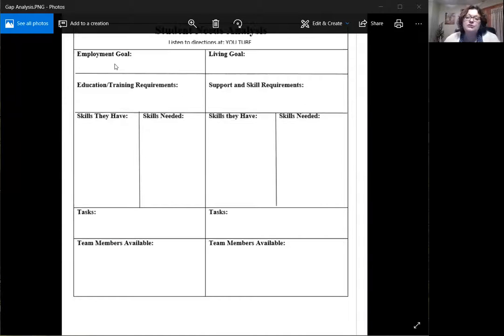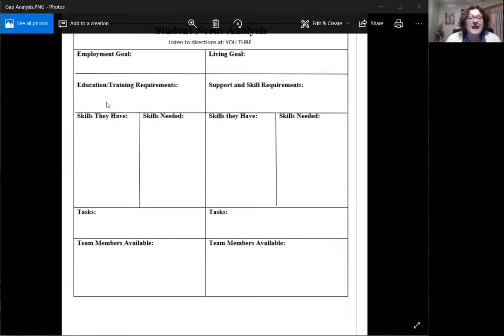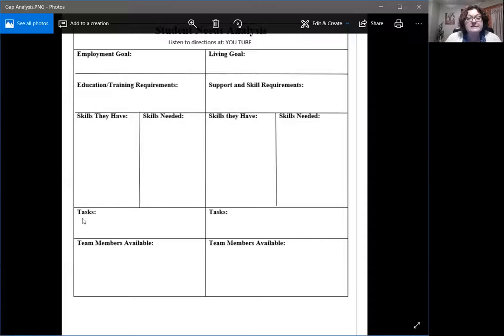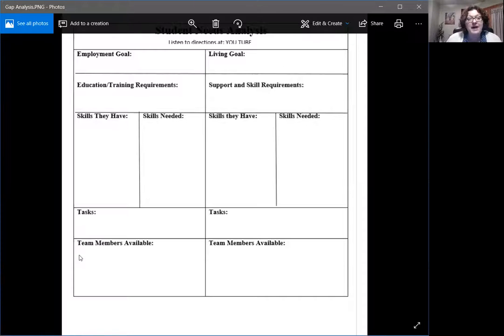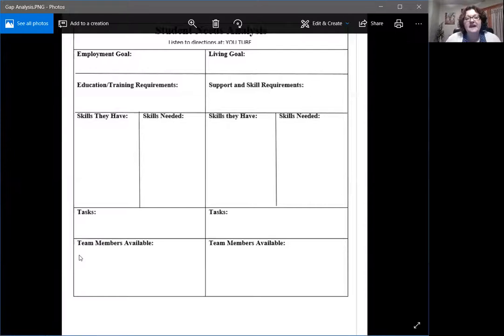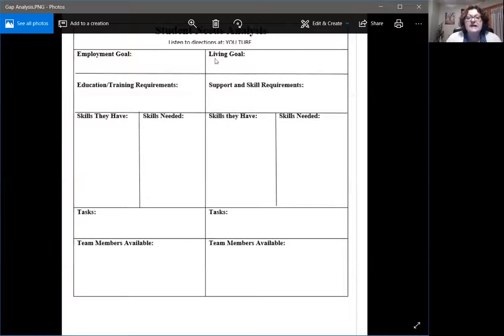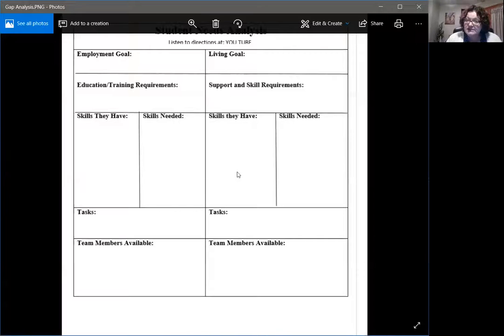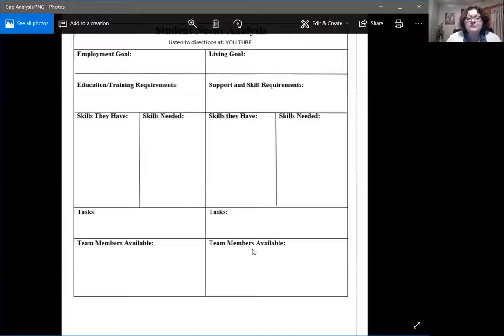Step Five: Student Needs Analysis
Join me in Step Five: Student Needs Analysis. Use what you identified in step 1-4 to build a plan with tasks and identified support members for Employment and Living Goals. In addition, identify education and training requirements that may be necessary and may build goals.